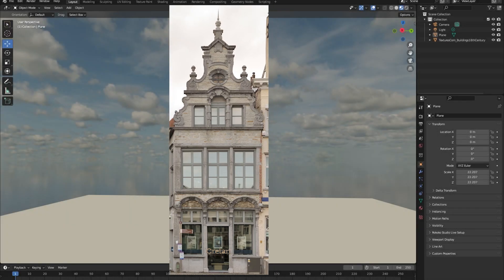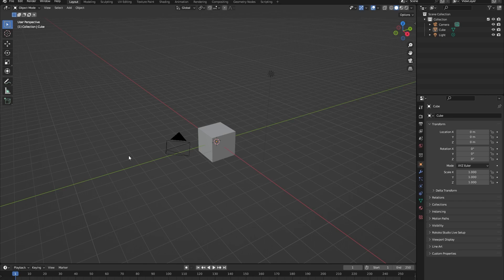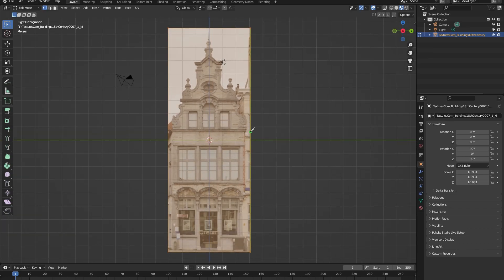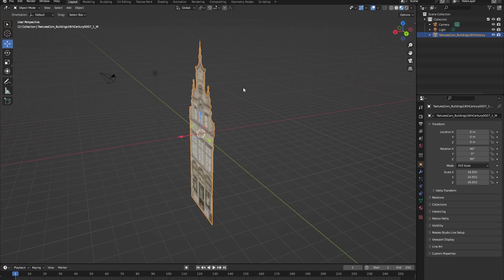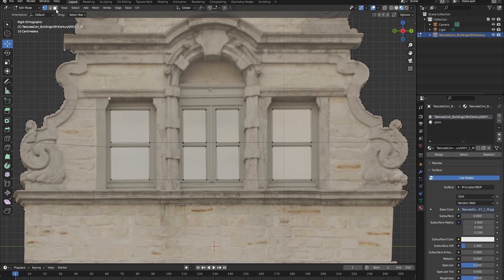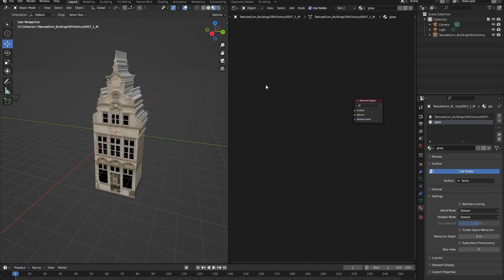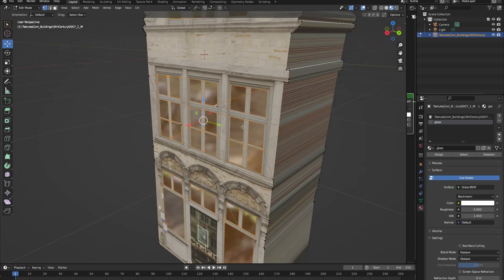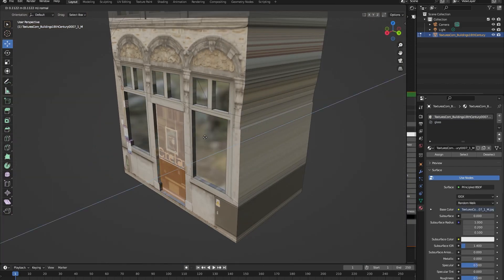Turn Images into 3D Models | Blender Beginner Tutorial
In this follow along video we'll create a simple building out of an image texture.